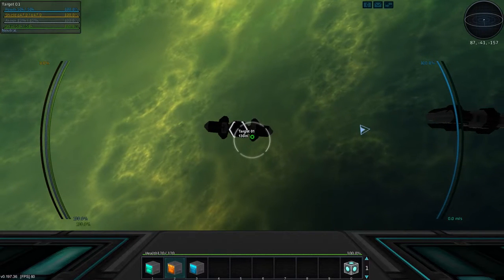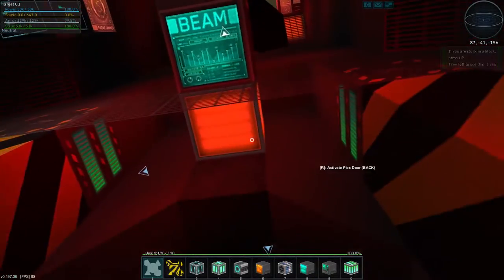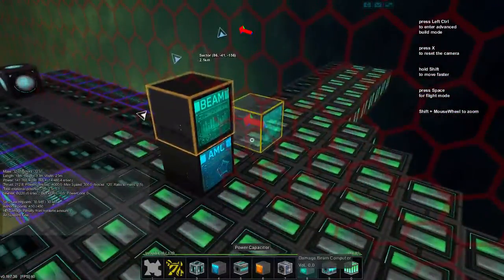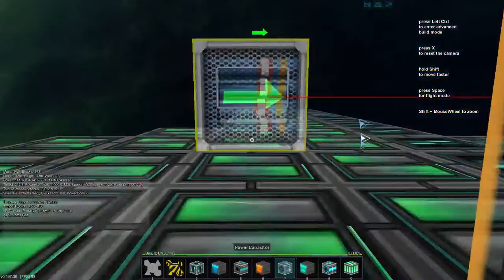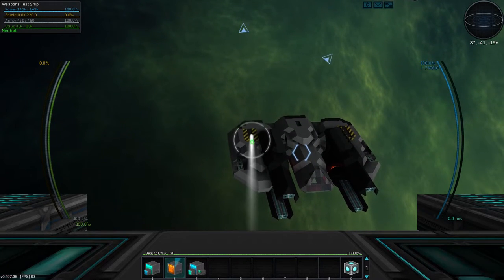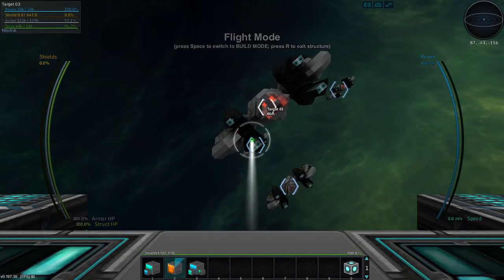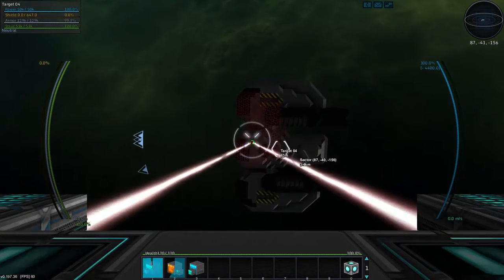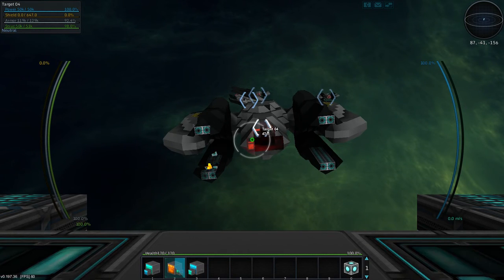JW608 Plays Starmade Ep 71 Weapons Testing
Today in Starmade I test my weapon theories out against an Isanth!

Starmade is a voxel-based 3D sandbox video game.  Join me as I play in a single player survival galaxy!  I begin with close to nothing on a frozen planet and try to work my way up.  I don't edit these videos so you can see my struggles in real time (also I am lazy).  I will try to explain what I am doing as I go (right or wrong) so you could think of this as a long term survival guide or tutorial!  I plan on covering every Starmade topic I can get to while I play, including but not limited to: ship building, logic, factory and manufacturing, ship systems, faction stuff, station building, RAILS, the joys and tribulations of going through updates, shipyard stuff, etc. etc. etc.

I don't really have an end goal, except to have fun and explore Starmade with you! (wow that sounded sappy)